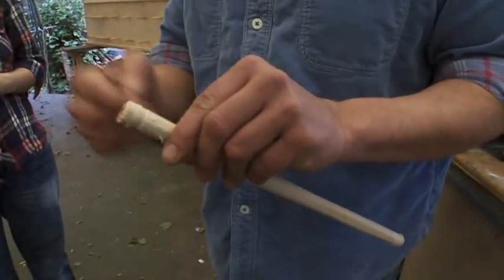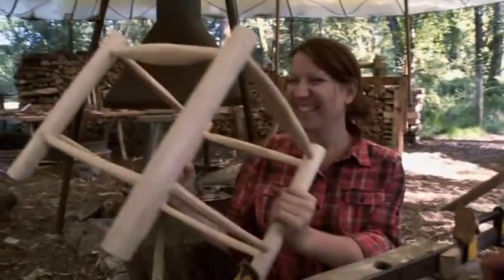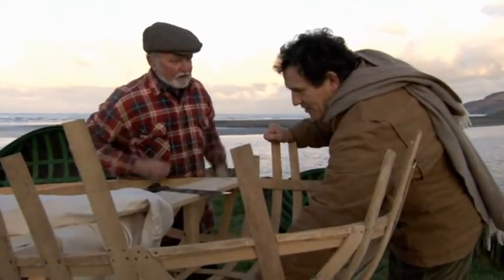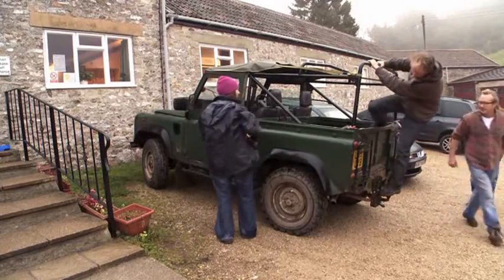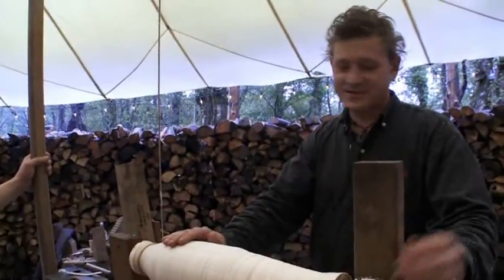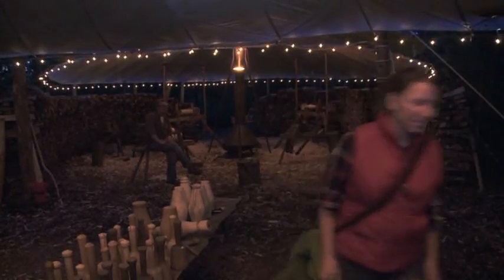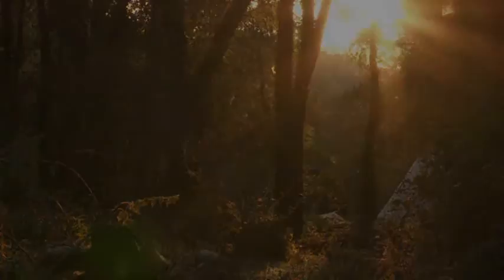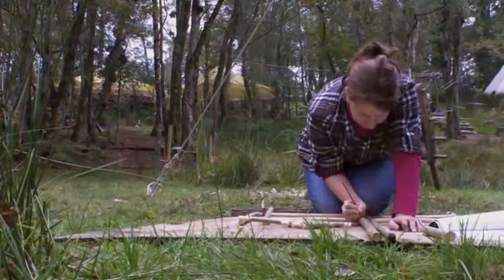3/4 Mastercrafts - 1. Green Wood Craft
1/6 Green Wood Craft.
Series celebrating the nation's craftsmanship and the recent renaissance in traditional crafts, presented by Monty Don. Three hopefuls who are passionate about learning green wood craft are put through their paces by the country's leading practitioners. The students quickly discover that the craft calls for precision, dexterity and patience. The trainees learn how to cleave the raw material; to turn blocks of wood on the pole lathe; and to manipulate the components fresh out of a steam bender.